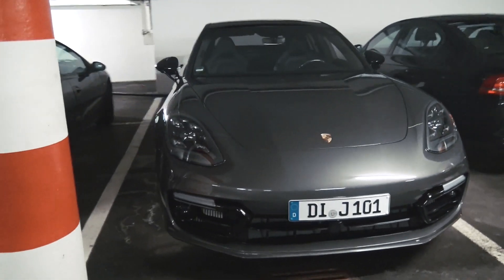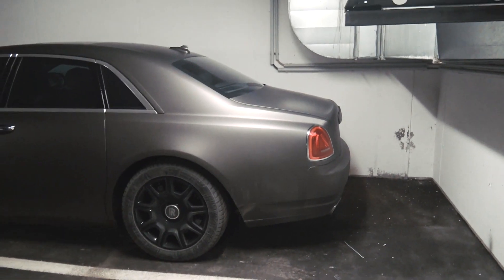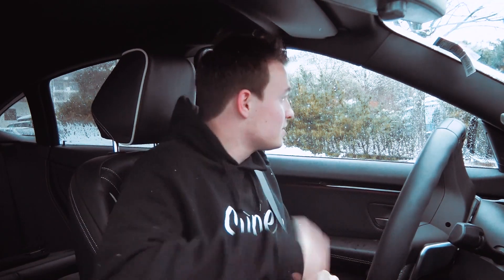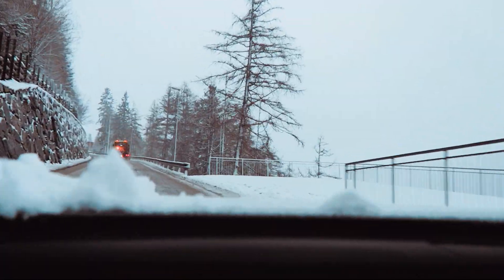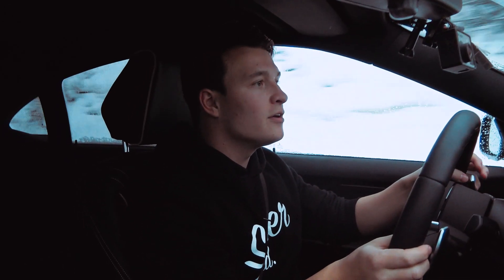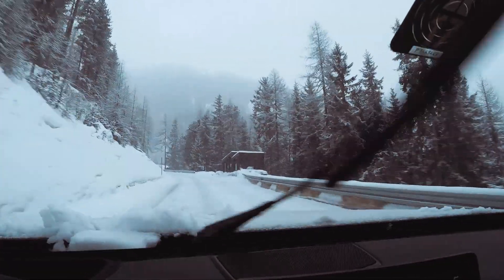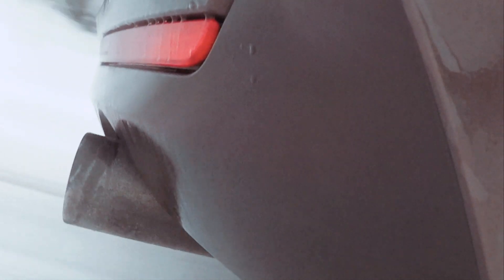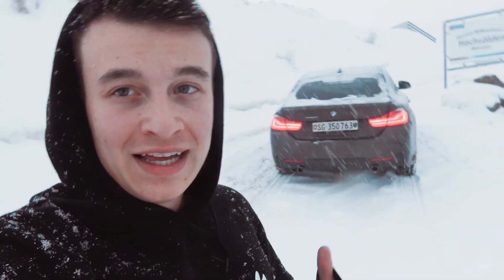SNOW DRIVE IN THE 2018 BMW 440i xDrive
Taking the 2018 BMW 440i xDrive to the hills of Sölden.

Music played:
KZ - Made For Me